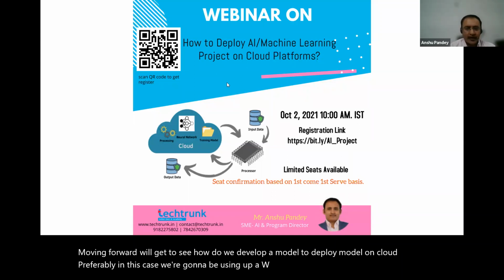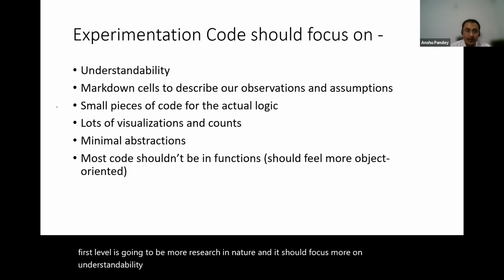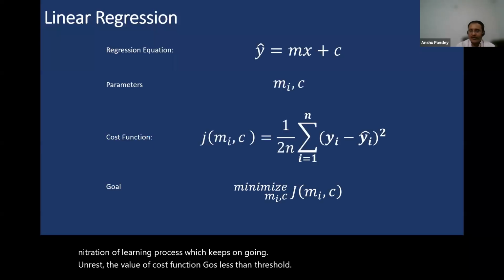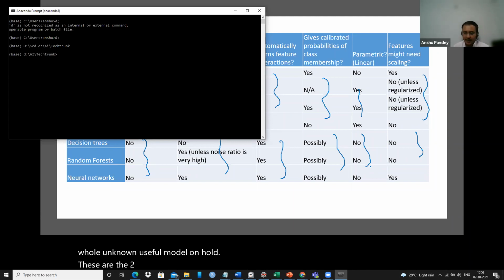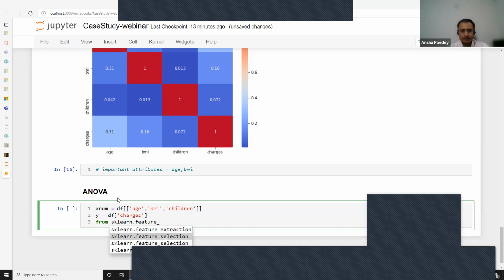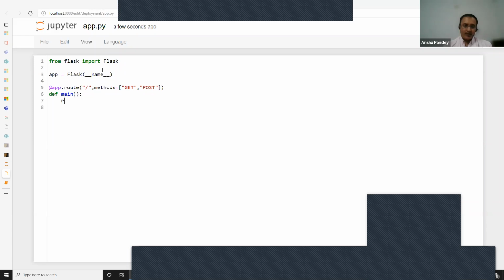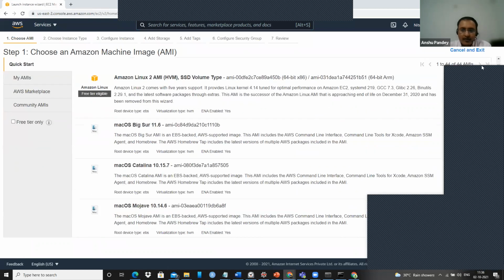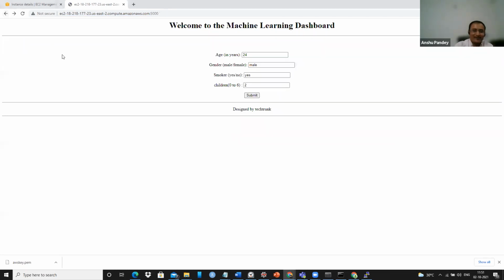How to Deploy AI ML Projects on Cloud Platforms- Free Webinar